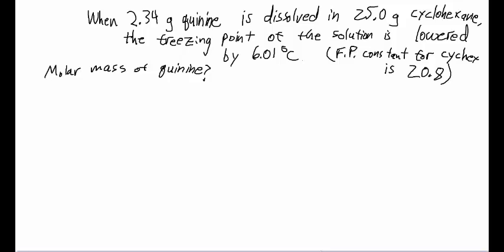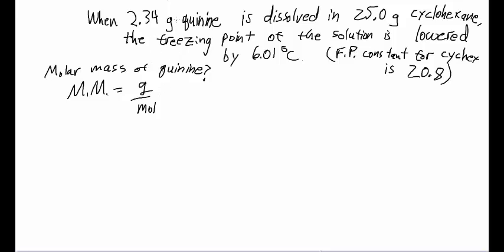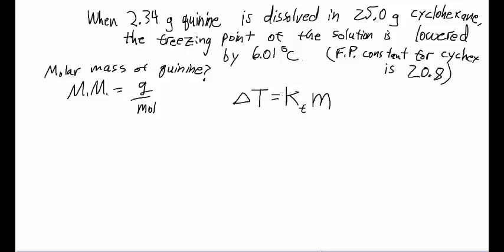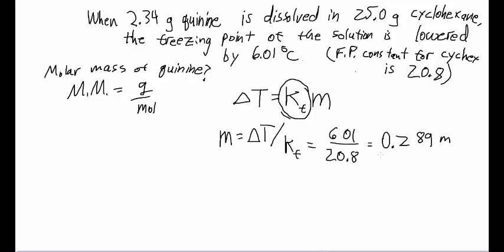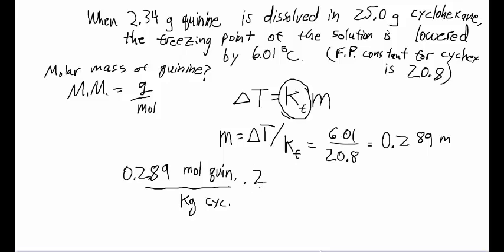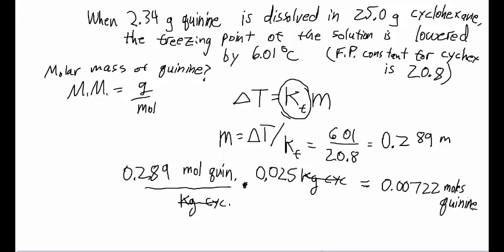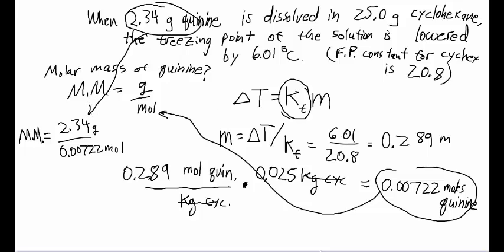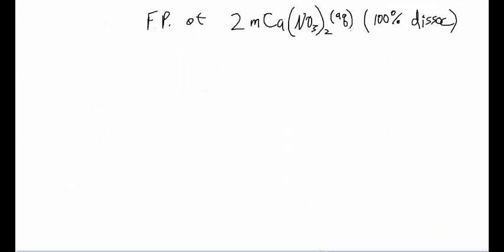bp fp examples